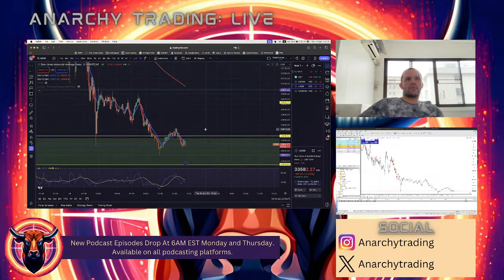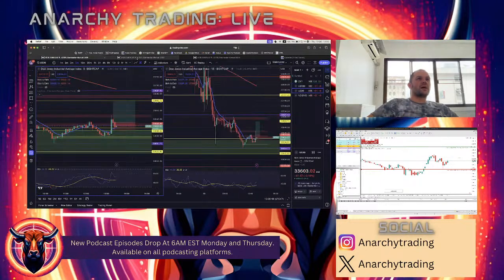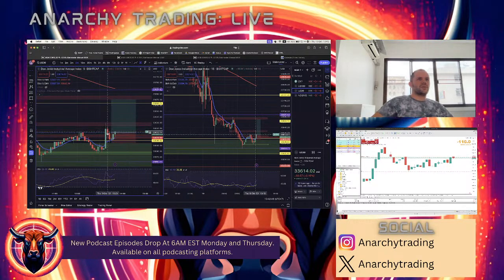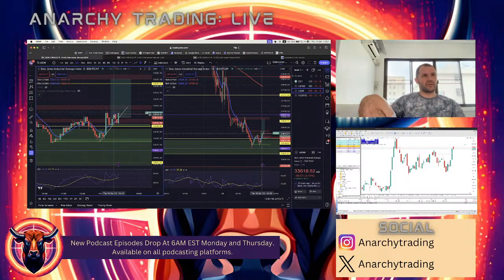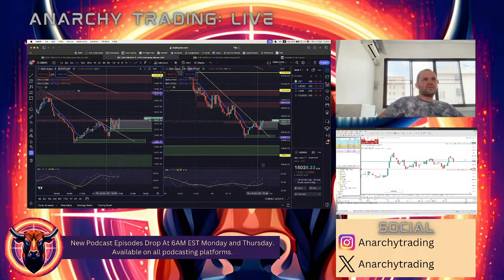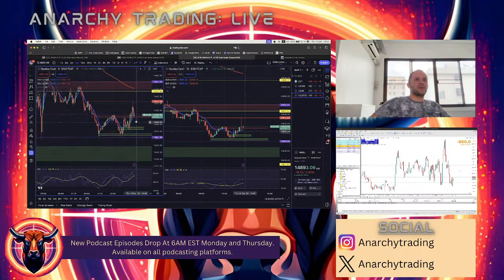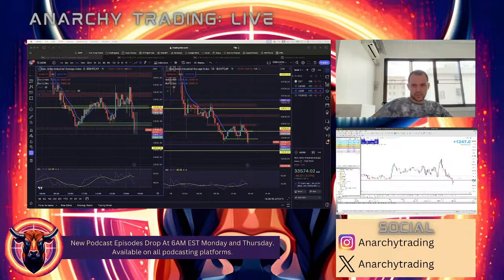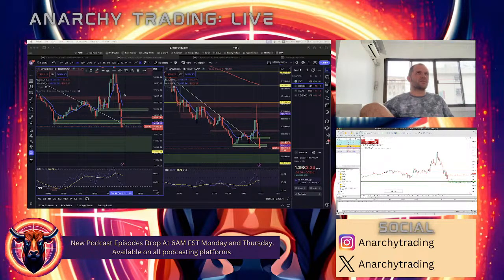Live Day Trading the London Session | October 19, 2023 | Anarchy Trading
Join me in today's live stream as we navigate the bustling London market on October 19, 2023. With real-time analysis and strategic insights, we'll tackle the trading day together, aiming for profitable outcomes. Whether you're a seasoned trader or just starting out, there's something to learn for everyone.

📈 Daily Trading Schedule:

Pre-market analysis: 1:00 PM (UTC+7)
Live trading: 1:30 PM - 3:00 PM (UTC+7)
💼 What We Cover:

Trade executions and management
Q&A and interactive discussions with the community
👥 Connect with Anarchy Trading: